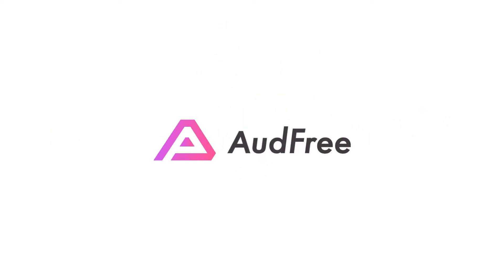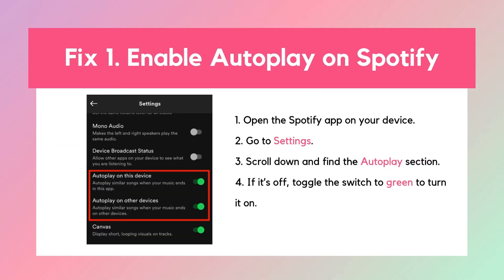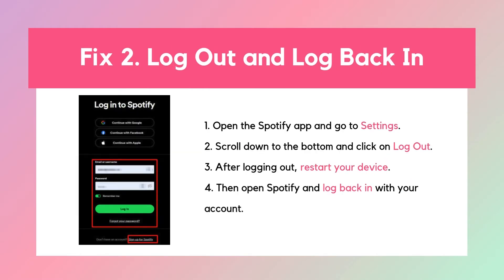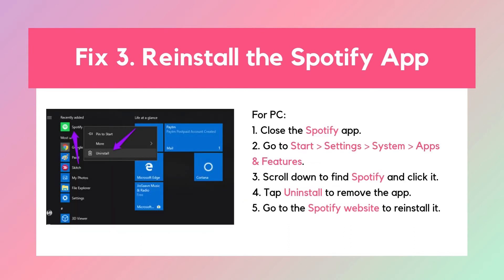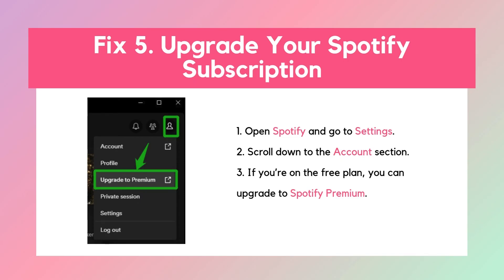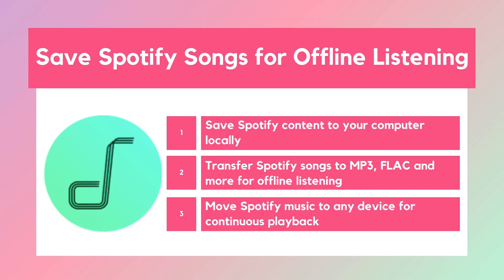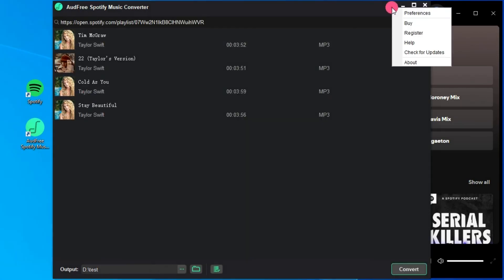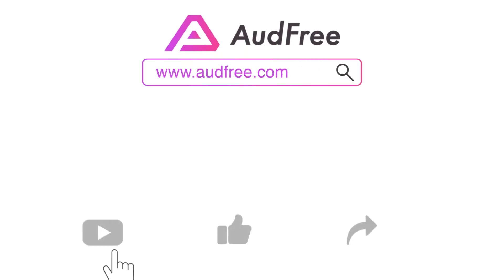How to Fix Spotify Autoplay Not Working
If your Spotify cannot play similar songs after it finishes playing the current song, try these methods.

⭐Top 5 Fixes
0:19 Fix 1: Enable Autoplay on Spotify
0:38 Fix 2: Log Out and Log Back In
0:55 Fix 3: Reinstall the Spotify App
1:14 Fix 4: Clear Spotify Cache
1:27 Fix 5: Upgrade Your Spotify Subscription

This video is related to